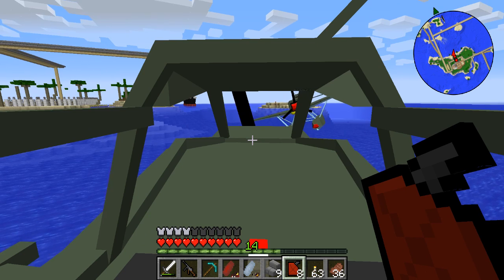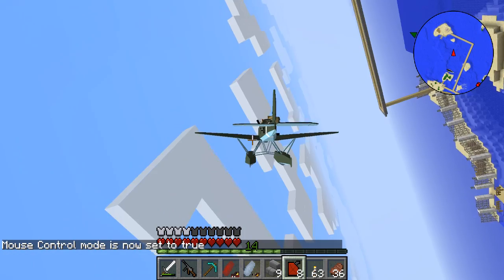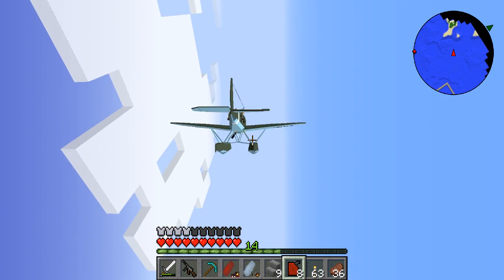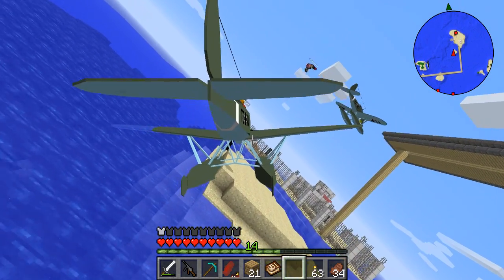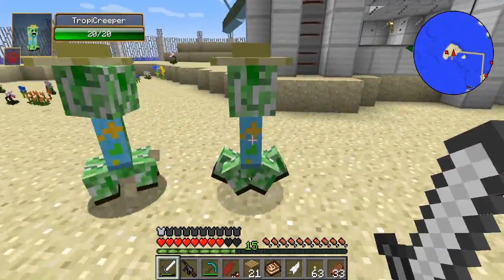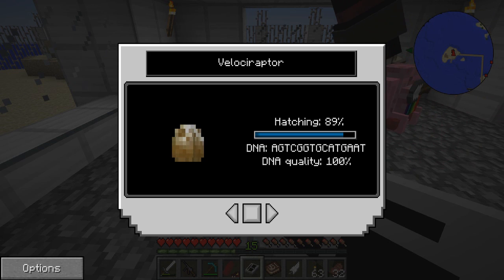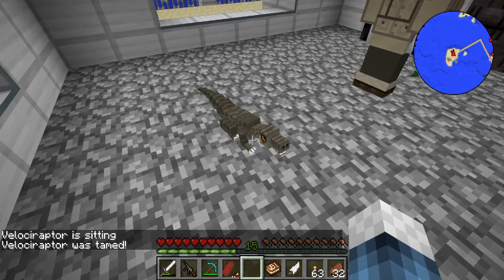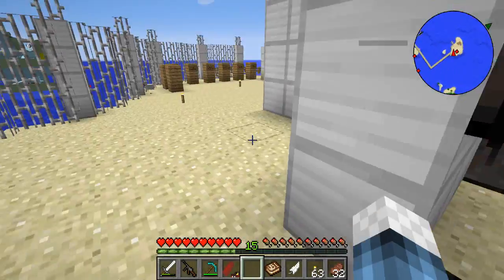Minecraft Dinosaurs | Jurassic Craft Modded Survival Ep 65! "SEA DINOSAURS"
Minecraft gets a brand new Mod Pack with Dinosaurs! This is the Minecraft Jurassic Craft mod pack! It is based around Jurassic Park in Minecraft and has over 15 different Dinosaurs!

▬▬▬▬▬▬▼Our Minecraft Servers▼▬▬▬▬▬▬
Vanilla Servers
● Clash Of Clans IP: play.nationsmc.com (Vanilla 1.8)
Mod Pack Servers
● Voids Wrath: mc.voidswrath.com (Voids Wrath mod pack)
● Crazy Craft: crazy.voidswrath.com (Crazy Craft Mod Pack)